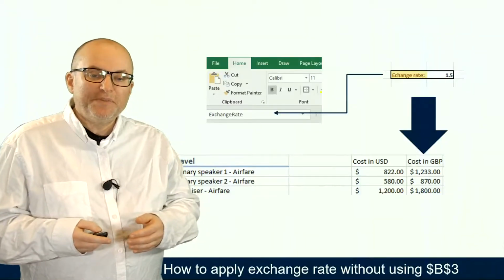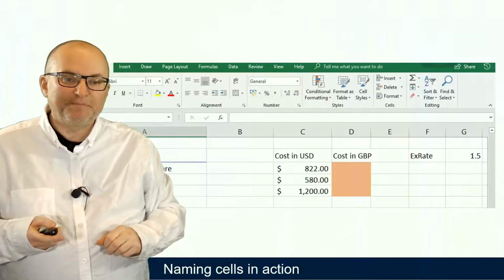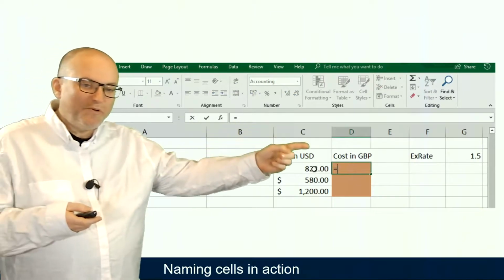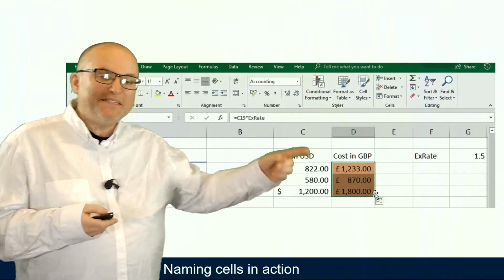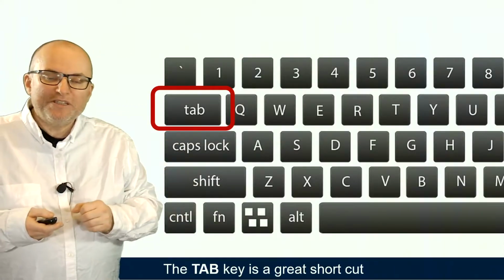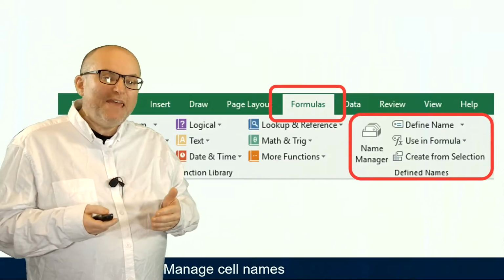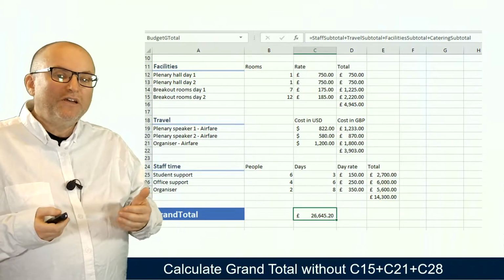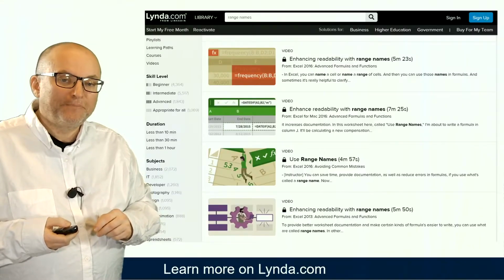Excel Tip 1 Naming cells